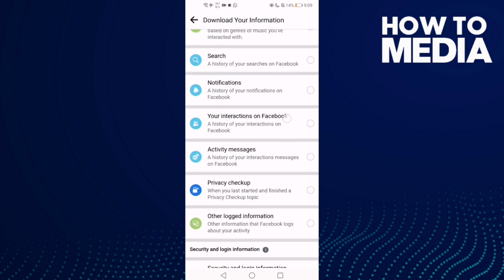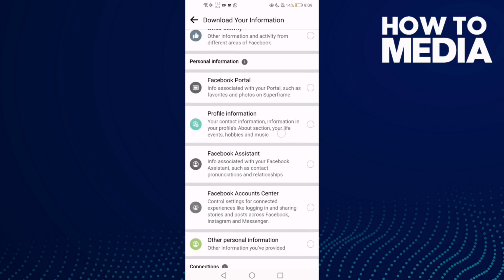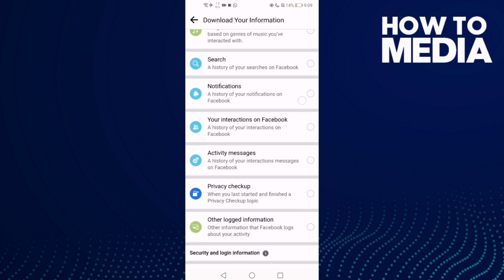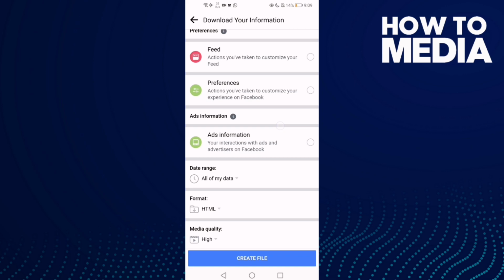How to Download Privacy Chekup on Facebook Mobile App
in this video we discuss :